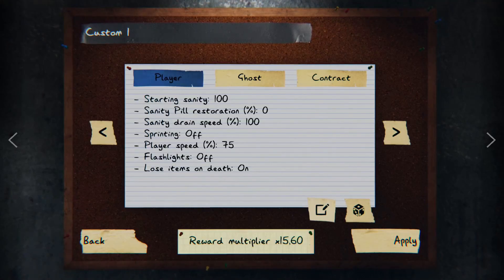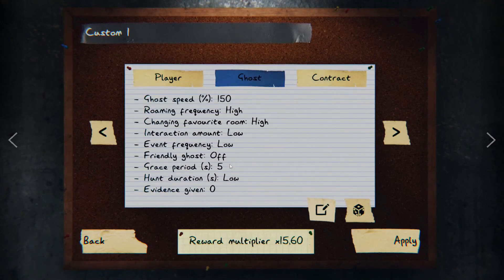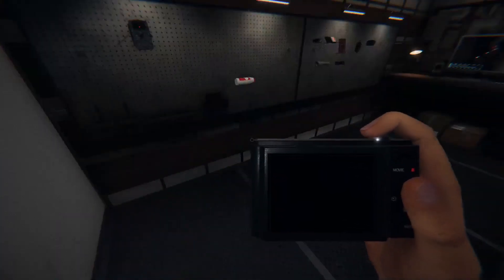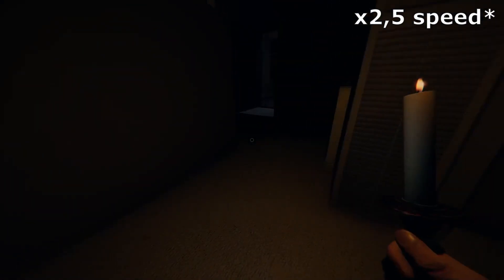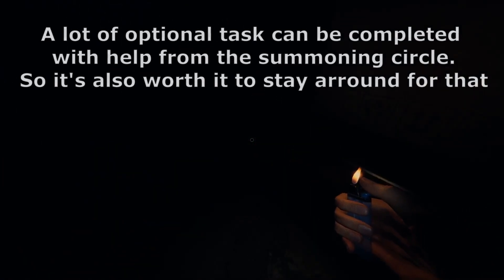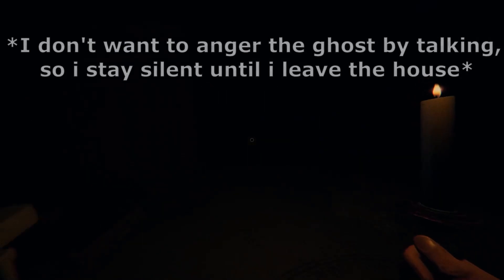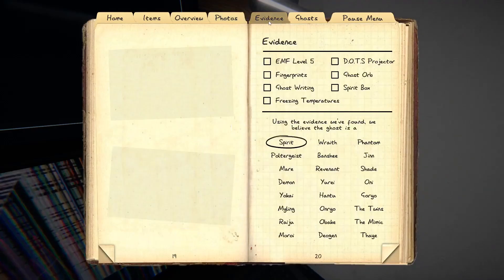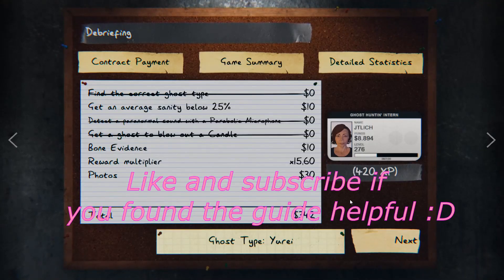Easy Money in 2 Minutes | Phasmophobia Guide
In this video i show you how to easially earn a bunch of money in Phasmophobia, with minimal effort. I hope you find the guide helpful, and that you make great use of it.